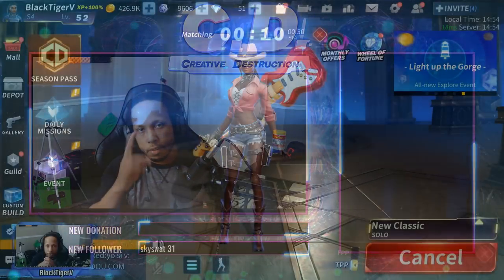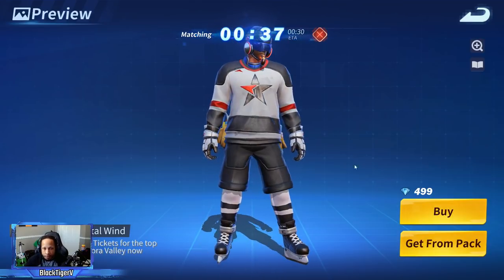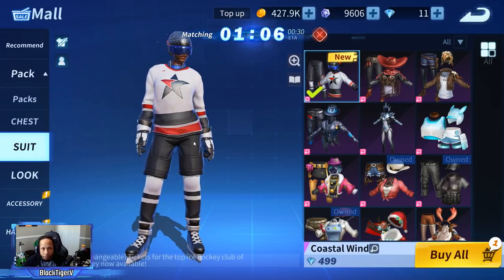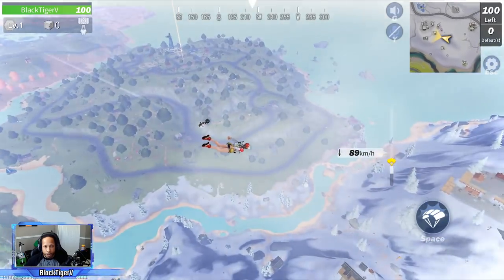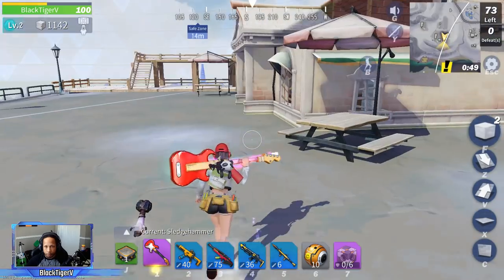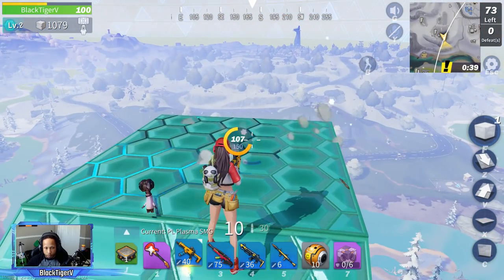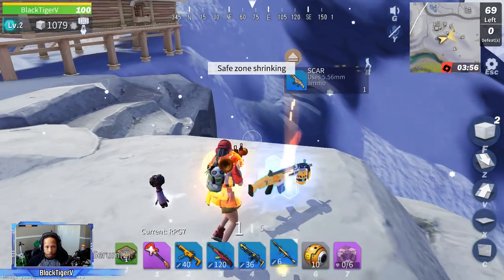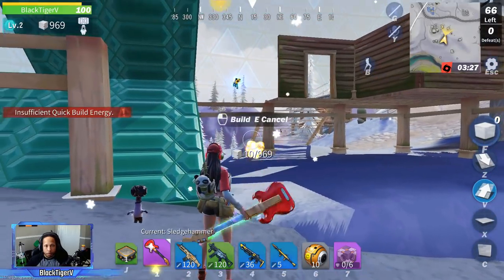Creative Destruction Gameplay | Reacting to the New Ejection seat | #17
New upadated added Gadget the New ejection seat, playing around with it testing it out and reacting to it. Its an Awesome new add but so many people use the springboard as well so now sure if two go hand and hand but I love it.

I am an Official Partner with C.D. now also known as one of their Content Creators, I will be doing some Video's and events with the C.D. team for furture content.